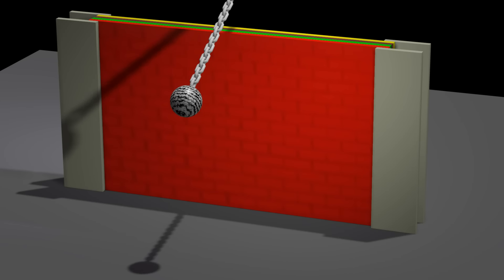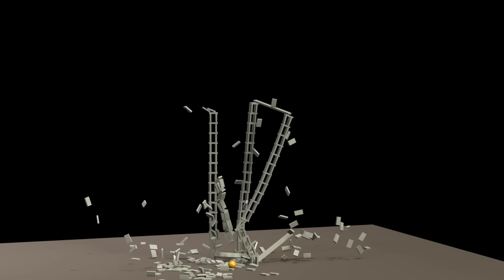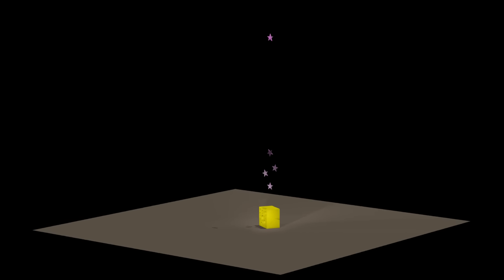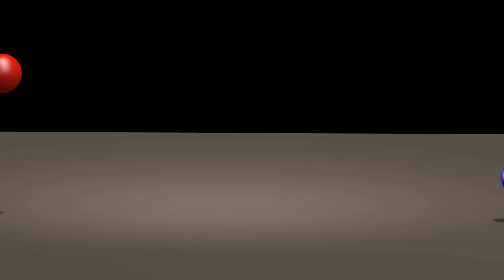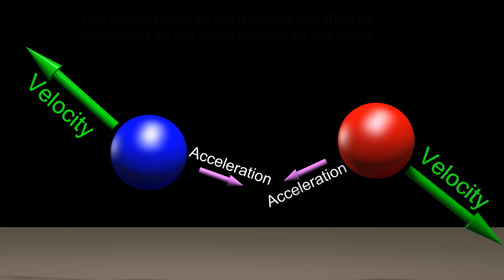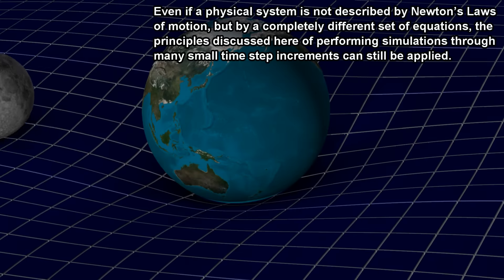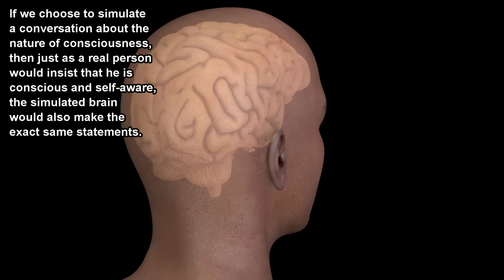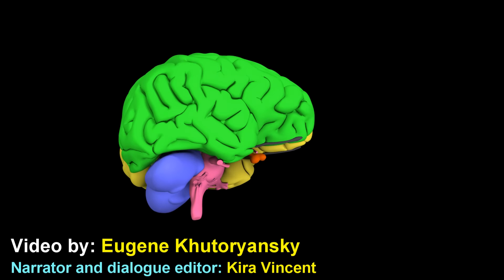Physics Simulations and Simulating the Human Brain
How physics simulations can predict future probabilities, and applying this to the human brain.